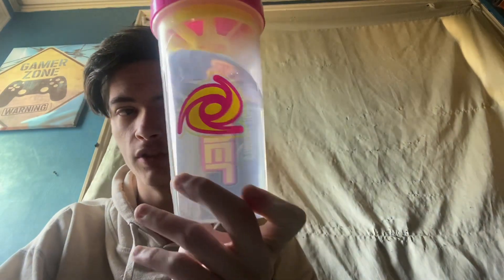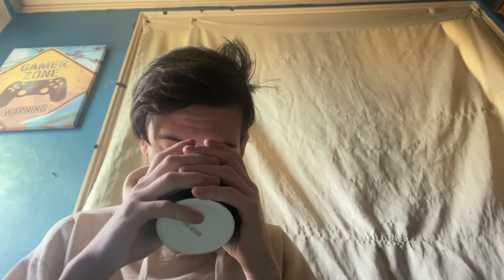Review of “Blue Bomber Slushee” inspired my Mega Man from GFUEL!